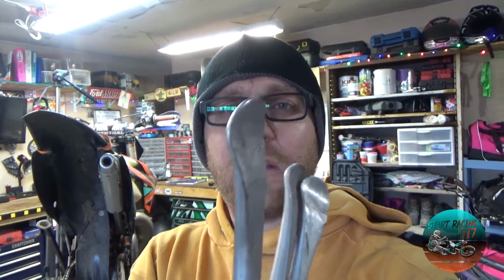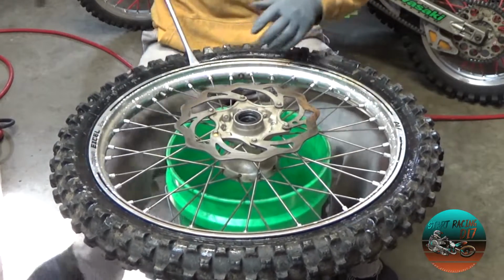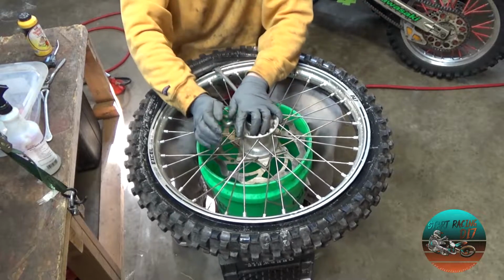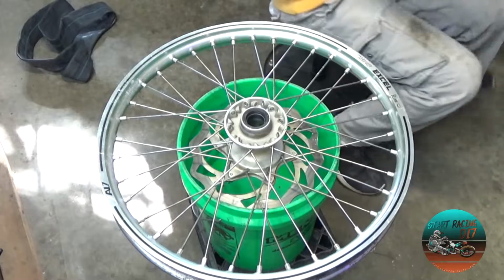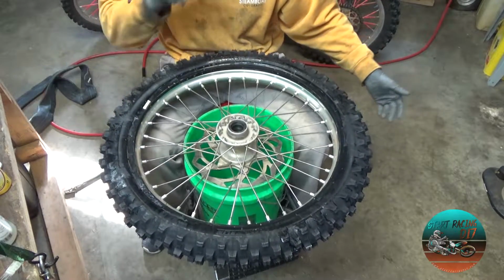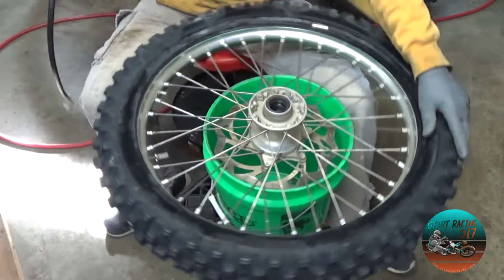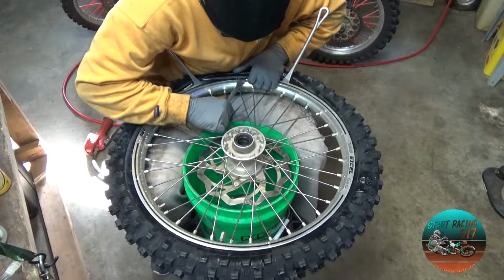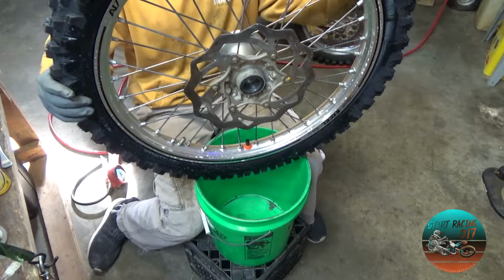How To Change A Dirt Bike Tire The Easy Way